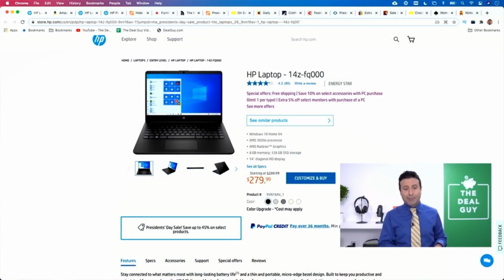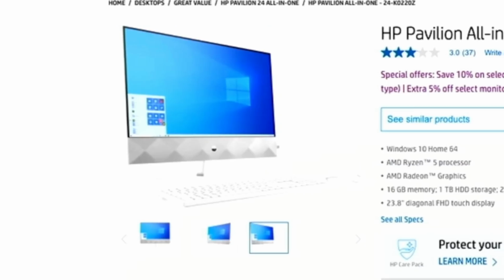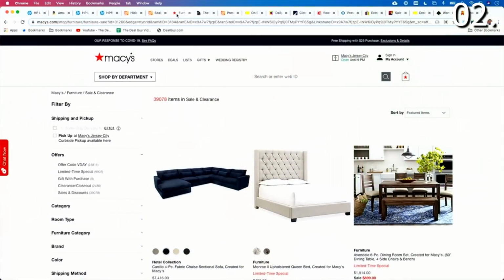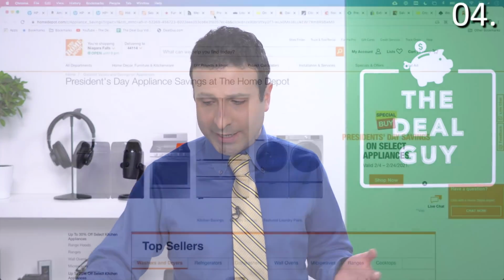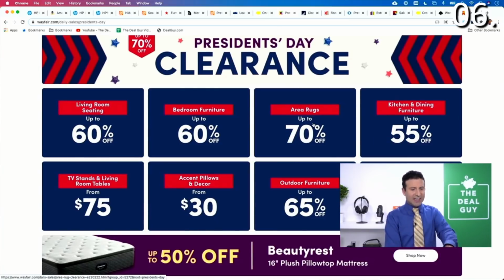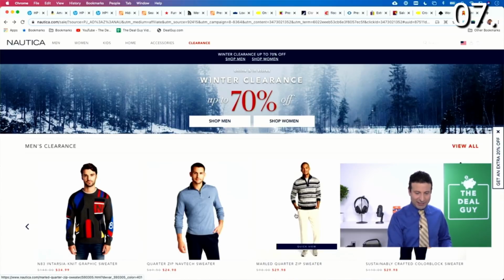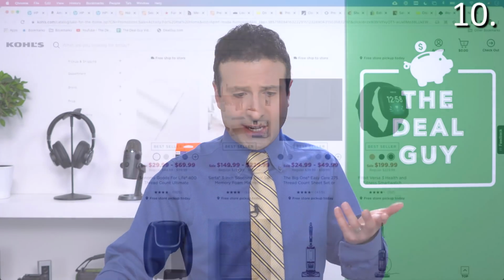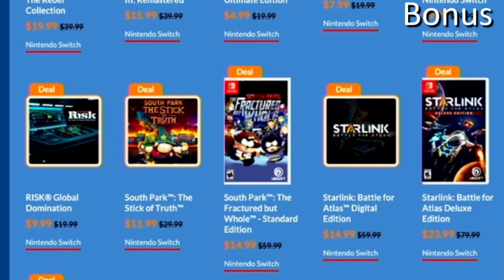10 Deals You SHOULD Buy on Presidents Day Weekend 2021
The sales this President's Day are CRAZY! I don't usually recommend people fall for these sale days but these deals were too good not to tell you guys about! Watch now and save!

HP deals mentioned in this video:
- $299 Chromebook Deal (Price change since I filmed the video)

HP Presidents Day Sale (ENDS 2/20!)

In this video The Deal Guy is showing you the best Presidents Day sale 2021! The best part of Presidents Day 2021 is the mattress sales and furniture sale and not only that but the appliances deals are awesome also!

Presidents Day Weekend 2021 (which by the way Presidents Day is February 2021!) is a great time to go to places like HP.com, Costco and Sams Club! If you're here because of Presidents Day for Kids, well you're in luck as these presidents day 2021 deals. To be honest, the best deals aren't the amazon presidents day sale.

If you're been looking at the Best Buy President's Day Sale 2021 and Presidents Day Furniture Sale 2021 then this video is for you!